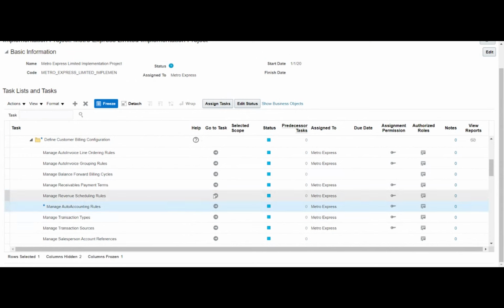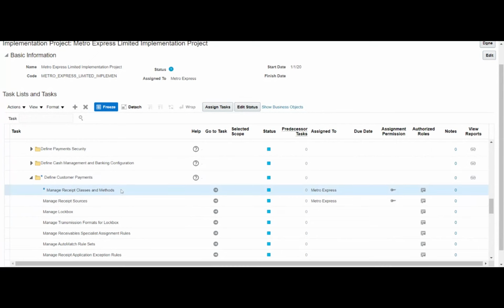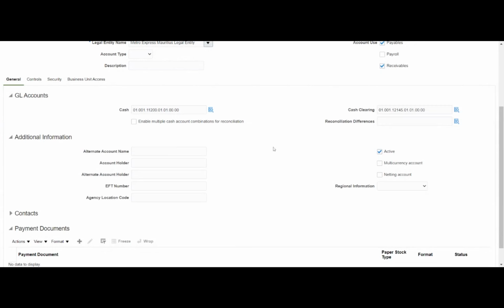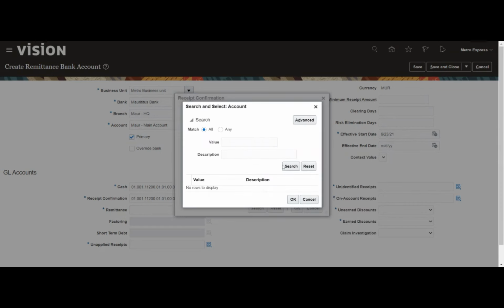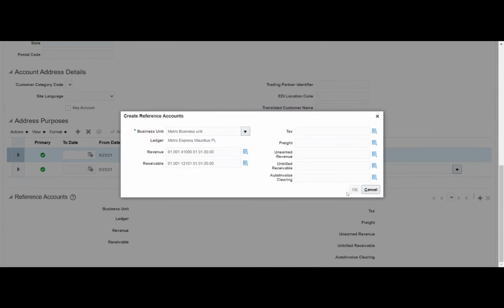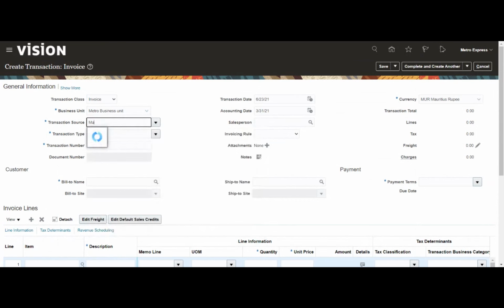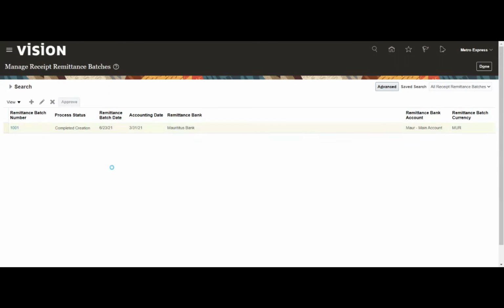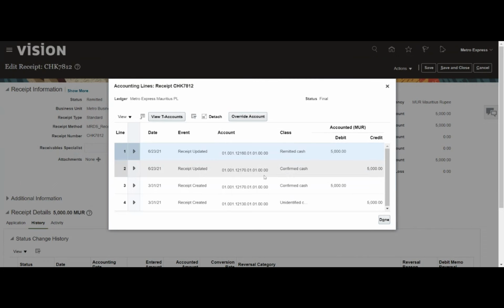Oracle Fusion - AR Setups Part I ( English )